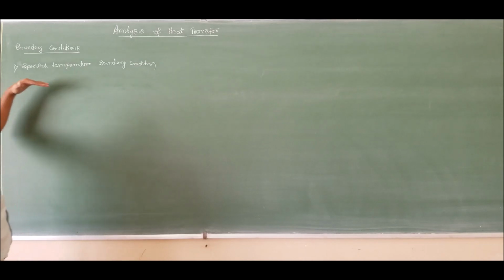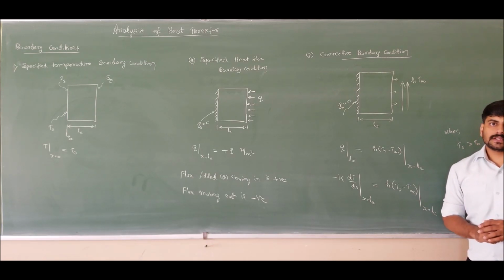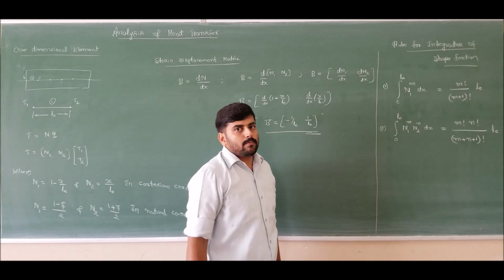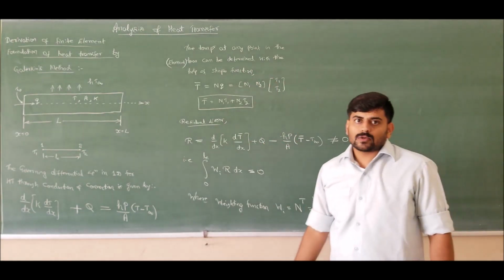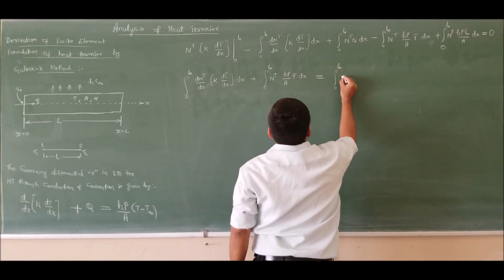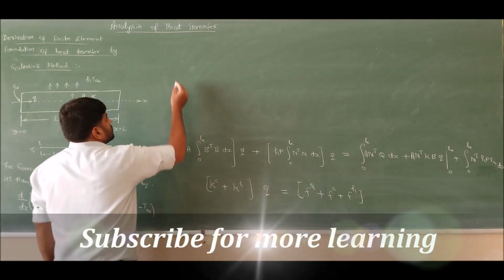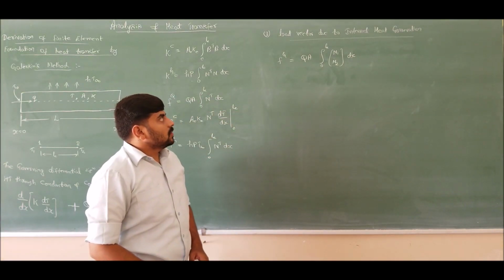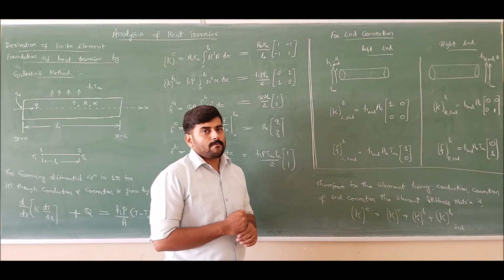Lect 2- Boundary conditions in heat transfer, element stiffness matrices and load vectors-Mod 4- FEA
1) The different boundary conditions in heat transfer are discussed.
2) The element stiffness matrices due to conduction, convection and also load vectors due to convection, heat flux and internal heat generation are derived using galerkin's approach.